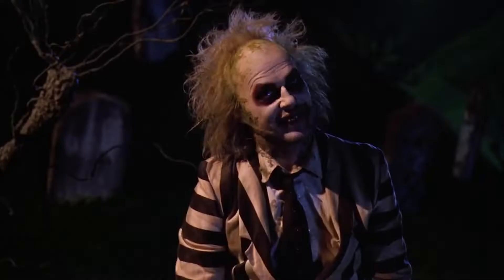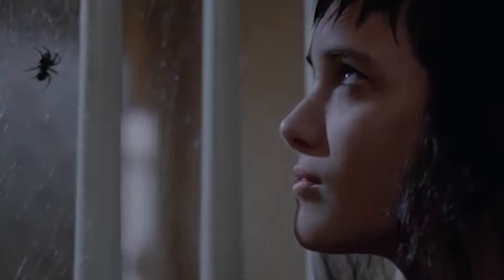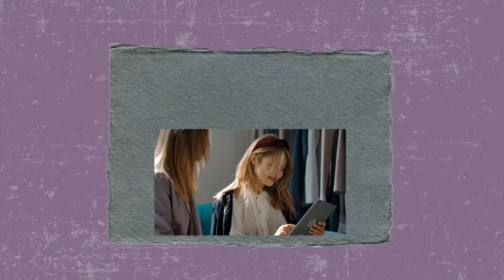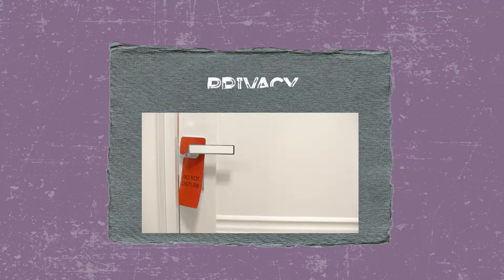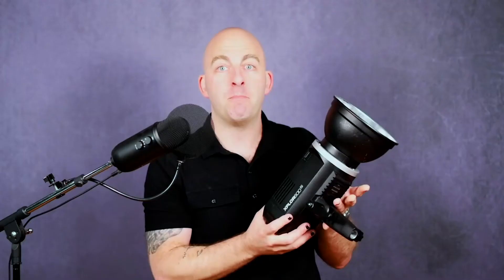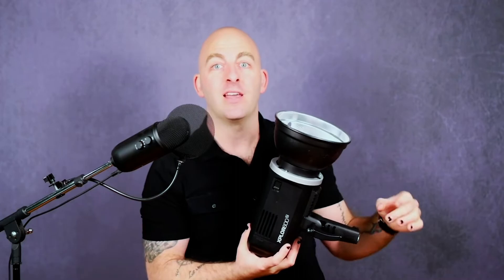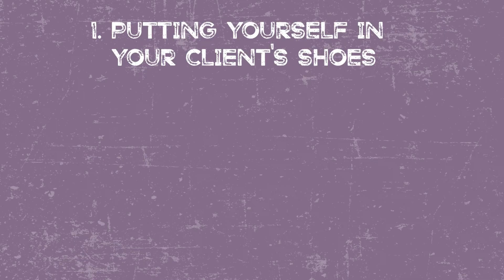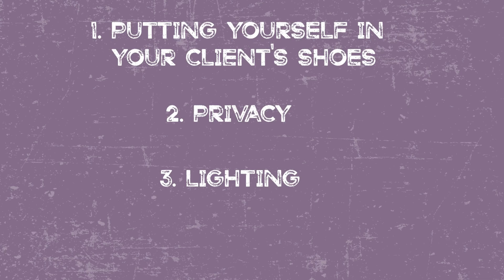How to Shoot Boudoir Photography at Home | Mike Lloyd's Boudoir Guild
Would you like to shoot boudoir photography at home but don't have studio equipment? If you want to shoot boudoir pictures at home, I'm going to give you some tips on how to do an at home boudoir photography session. Watch this video to learn how to build the perfect home studio. Learning boudoir photography has never been so easy.